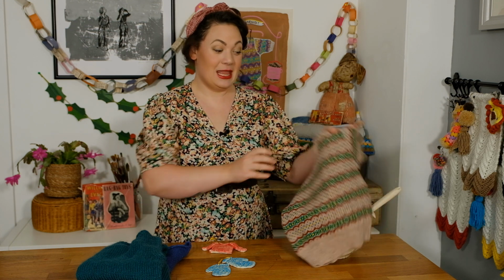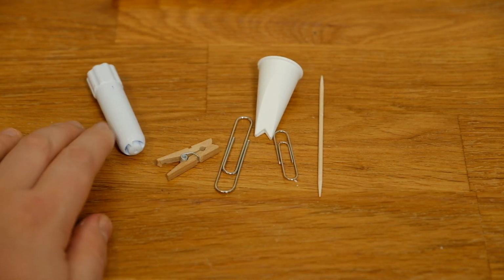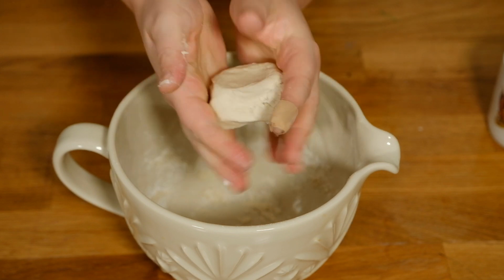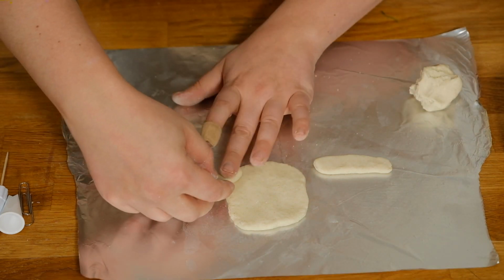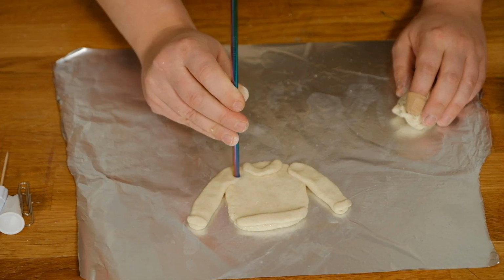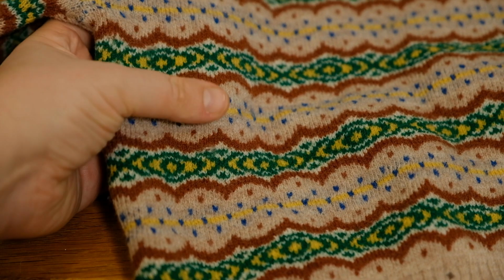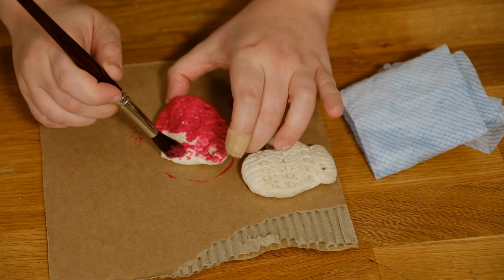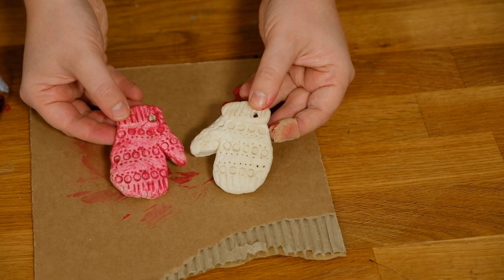Knitwear Inspired Salt Dough Decorations - NIWM Christmas Craft Challenge with Hannah Ferguson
We are so excited to be working with local artist Hannah Ferguson again to create 3 new Christmas Craft videos for kids.

In the second Christmas Craft video of the series, Hannah shows you how to make Salt Dough Decorations inspired by knitwear from the NIWM Collection using materials easily found around the house.

We hope you enjoy making this craft and decorating your house this Christmas.

for more Craft Challenges and Learning Resources and look out for our final Christmas Craft video in the series coming next week.

Free music for non-commercial use from Fesliyan Studios